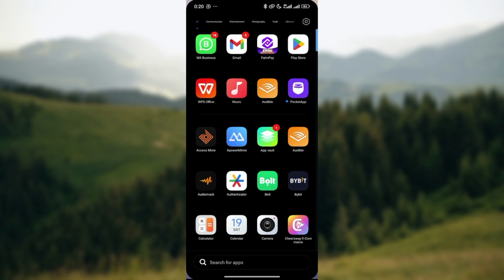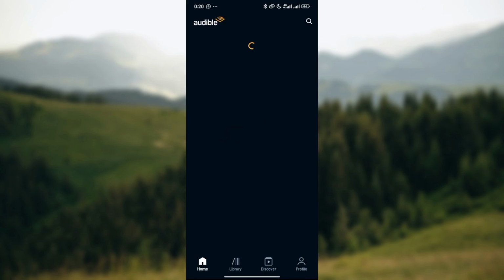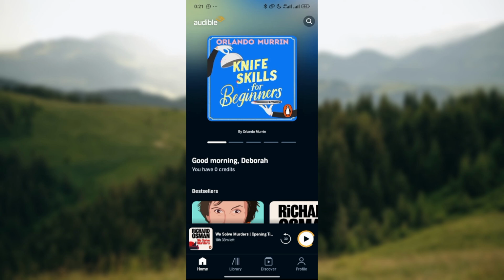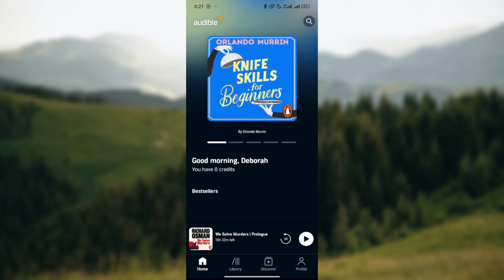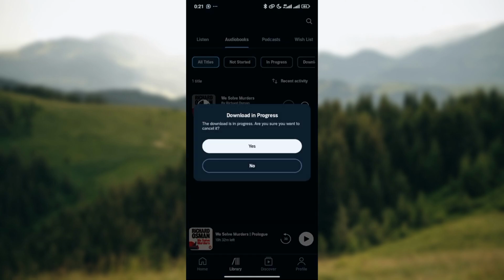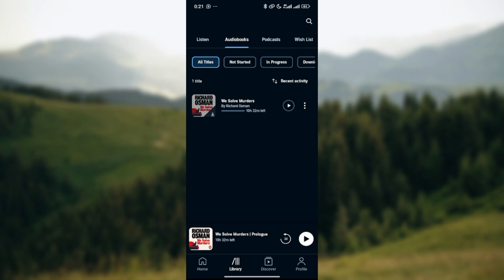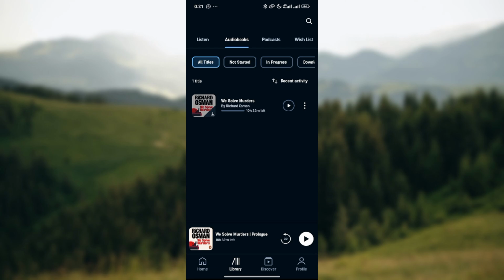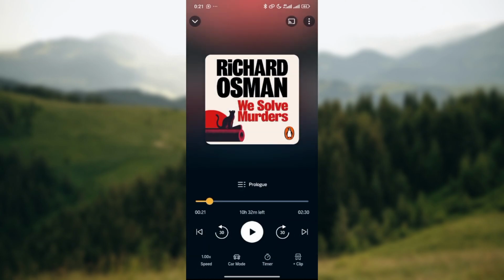How to Use Sleep Timer on Audible (Easiest Way)​​​​​​​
In this video I will show you How to  Use Sleep Timer on Audible. It would be good if you watch the video until the end so that you don't miss important steps.